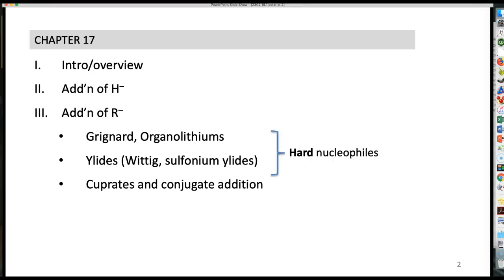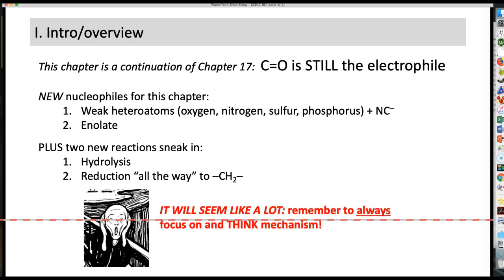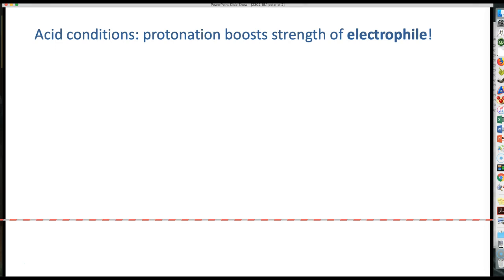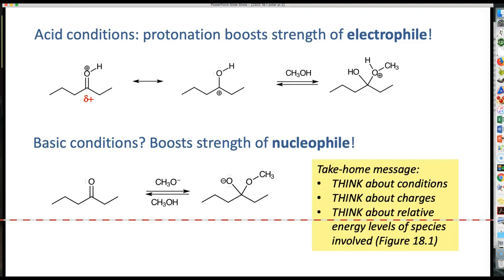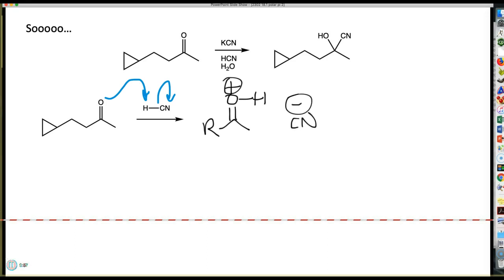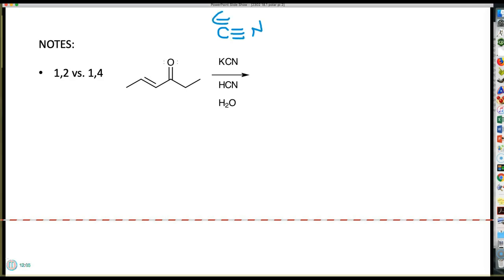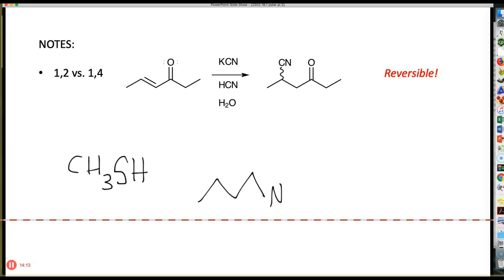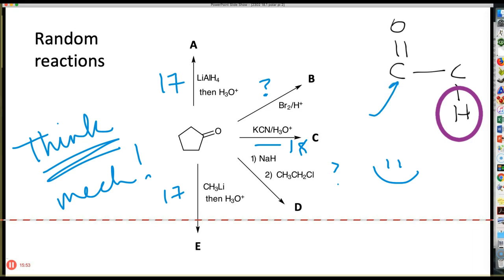2302 18.1 Intro to C=O soft Nu K2